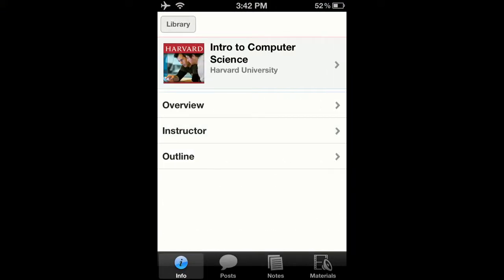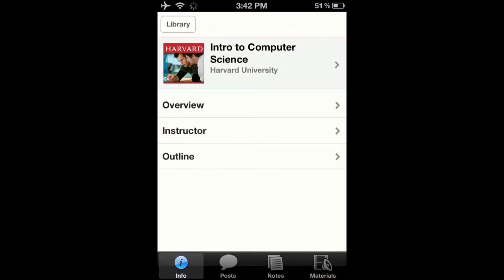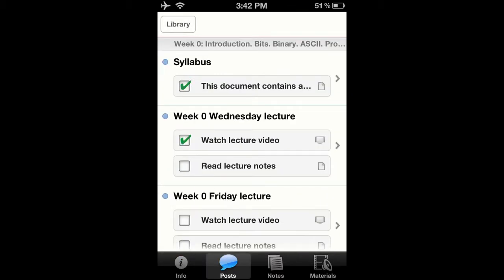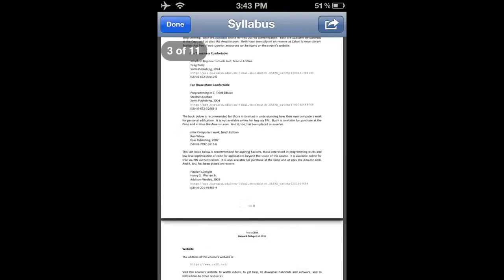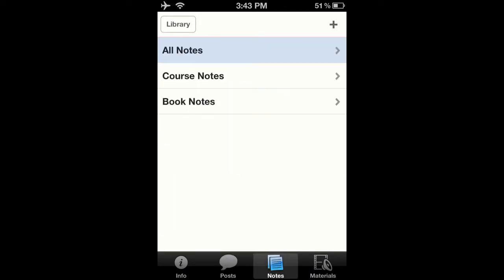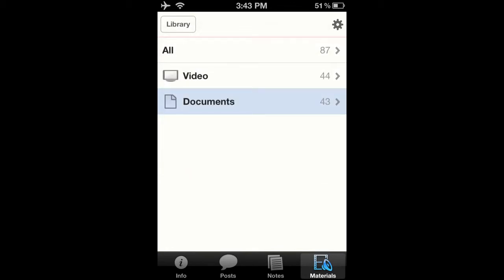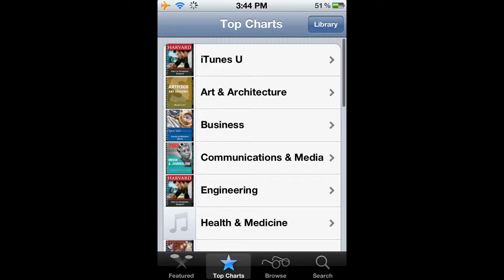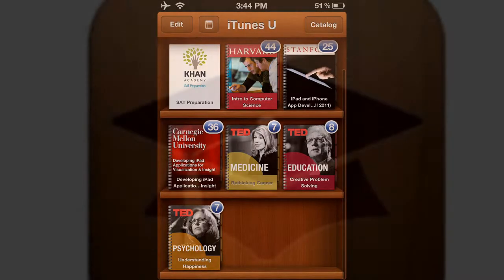iTunes U App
Learn all about iTunes U app. To learn more visit bdmtech.blogspot.com